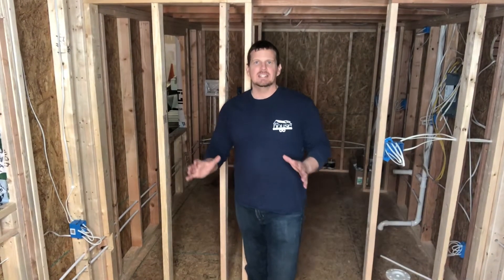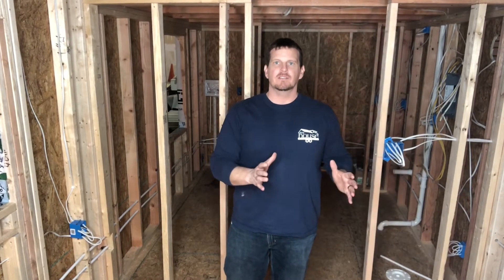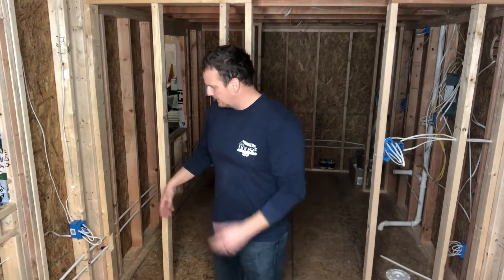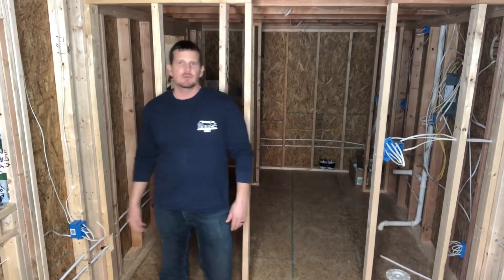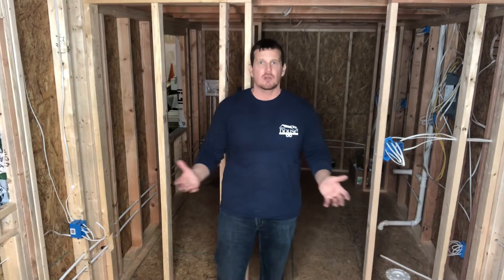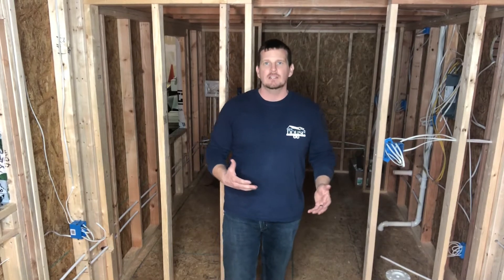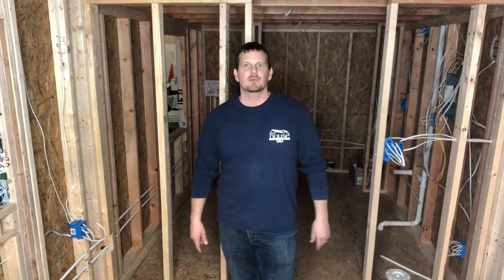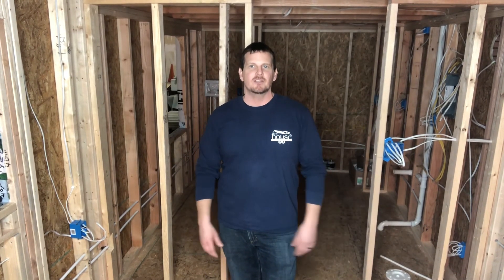Tiny House Electrical and Plumbing Rough-In tips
Do you know how your home is wired and plumbed in? Here’s how we do it.

TinyHouseVA.com